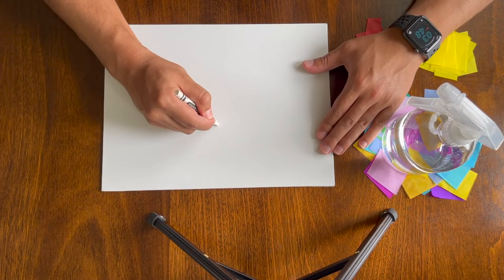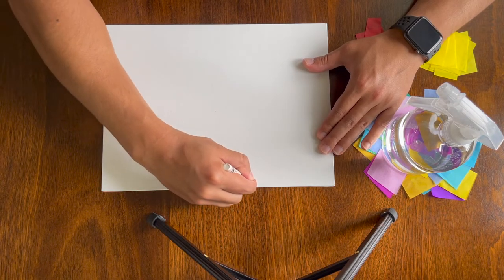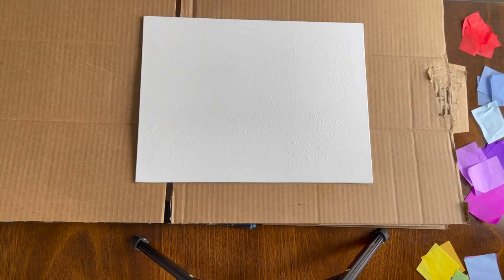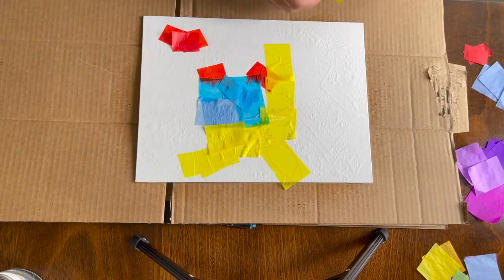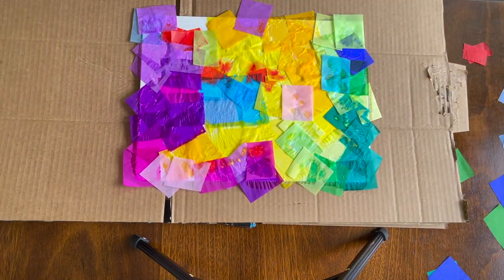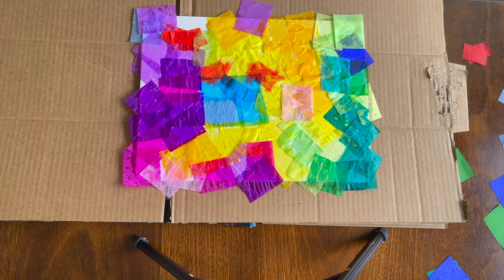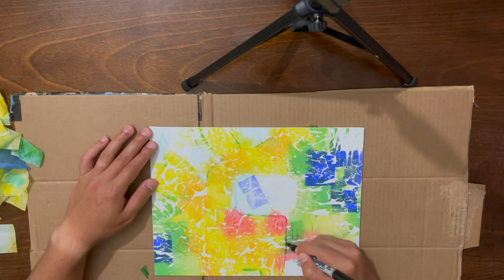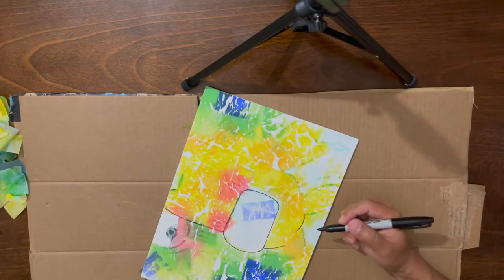Summer Programs 2021: Kids Camp - Tissue Paper Art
Learn how to make tissue paper art!